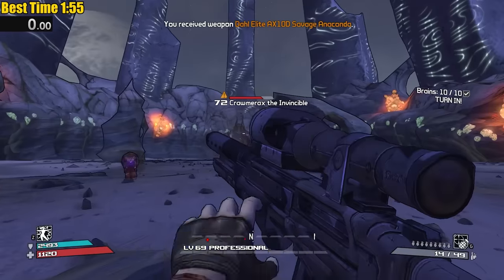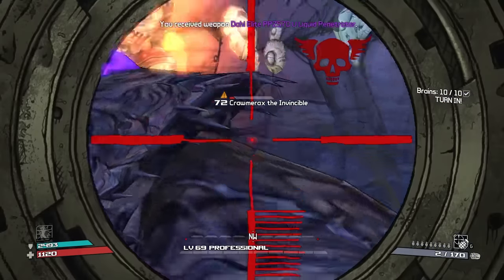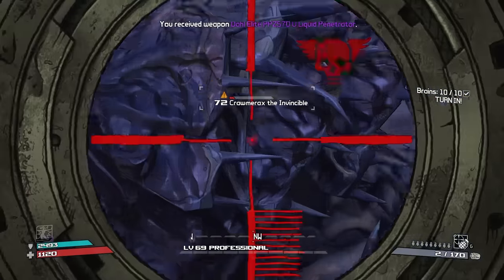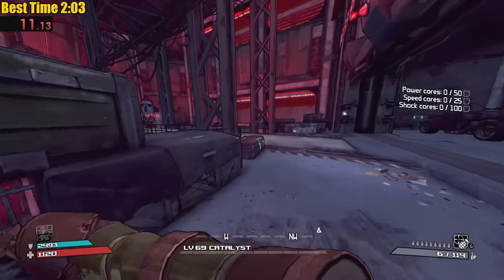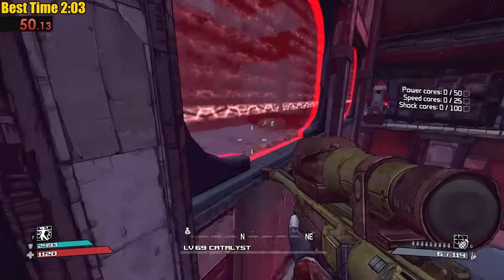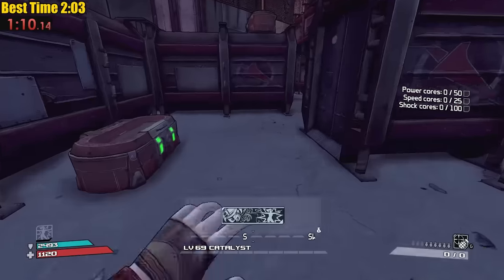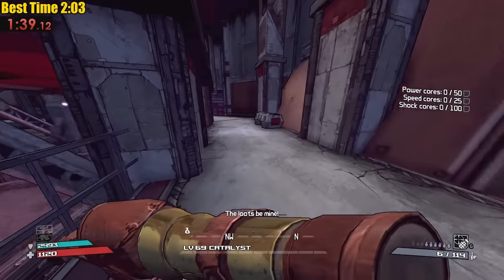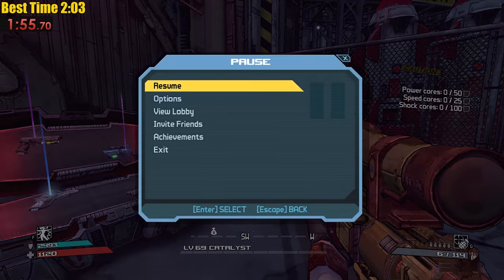Borderlands | All Knoxx Armory Lance Chests Speedrun In 1:55 (World Record)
This is easily beatable. I hope to see some creative routes.